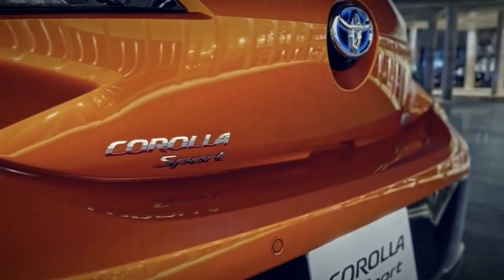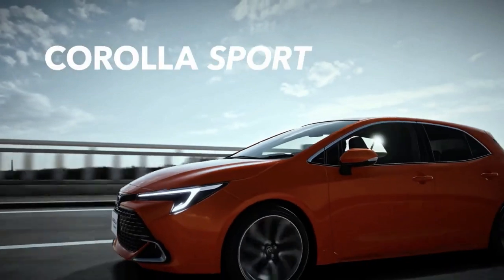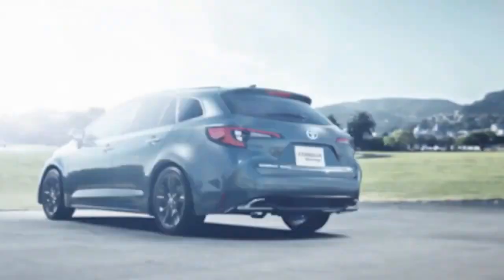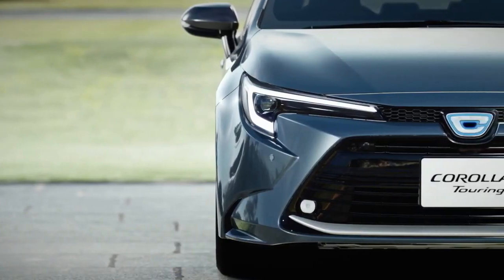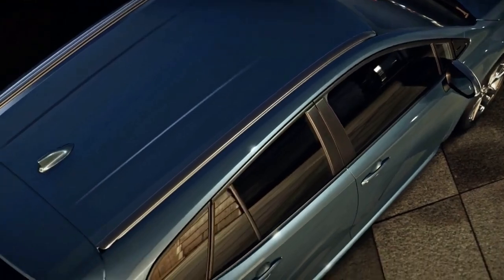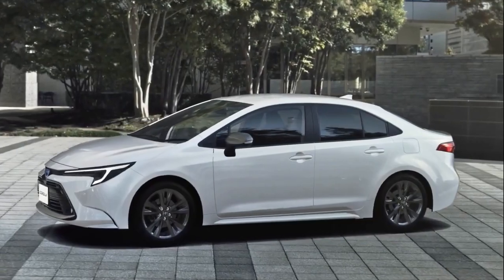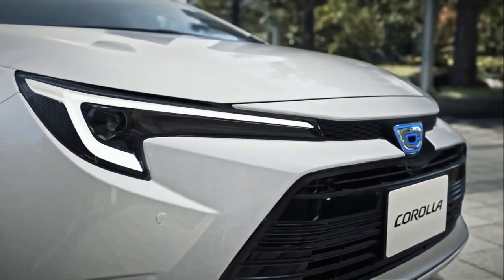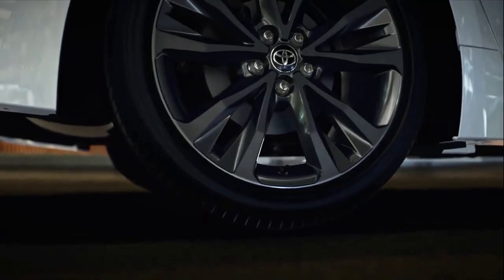New 2023 Toyota Corolla Sport (JDM Specs)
Toyota Japan has revealed its version of the updated 2023 Toyota Corolla – the best preview yet of the upgrades bound for Australia later this year.

While updated Corollas have been revealed for the US and Europe, it’s the Japanese model which provides the best look at the facelifted model slated for Australia before the end of 2022, as the vehicles sold in Australia and Toyota's home market are made in the same Japanese factory.

In contrast, European-market Corolla hatchbacks come from the UK, European sedans are built in Turkey, and North American-market sedans are made in the US (though the hatchbacks come from Japan).

As seen in the international reveals, the facelifted Corolla introduces mild exterior design enhancements, advanced safety improvements, more hybrid power, and an overhauled tech-heavy interior.

Exterior changes in Japan include a tweaked front bumper with new fog light surrounds for the hatchback, new C-shaped LED headlight signatures, a revised rear bumper, and a range of new colours, including a hero orange hue for the hatch.

The 'C' badges pictured on the front of each car are exclusive to Japanese models, as they have been since the current Corolla launched in 2018.

Bigger upgrades can be found inside, where the existing 8.0-inch touchscreen is joined by a new 10.5-inch screen – both running Toyota’s new infotainment software, with wireless Apple CarPlay and Android Auto, cloud-linked satellite navigation, and over-the-air updates.

A 12.3-inch digital instrument cluster sits ahead of the driver, while a built-in Wi-Fi hotspot is now offered – at least in Japan.

As previously reported, the available 1.8-litre hybrid system has been upgraded with a new electric drive system and a lithium-ion battery (replacing the older nickel-metal hydride battery), for a combined power output of 98kW, up 8kW..

Translated titles:
Новый 2023 Toyota Corolla Sport (спецификации JDM)

Nuevo 2023 Toyota Corolla Sport (especificaciones JDM)

Neu 2023 Toyota Corolla Sport (JDM-Spezifikationen)

Nouveau 2023 Toyota Corolla Sport (Spécifications JDM)

Novo 2023 Toyota Corolla Sport (especificações JDM)

جديد 2023 Toyota Corolla Sport (مواصفات JDM)

Nieuw 2023 Toyota Corolla Sport (JDM-specificaties)

Uusi 2023 Toyota Corolla Sport (JDM-tiedot)

Nuovo 2023 Toyota Corolla Sport (Specifiche JDM)

新しい 2023 Toyota Corolla Sport (JDM 仕様)